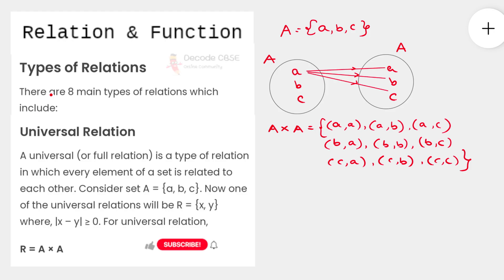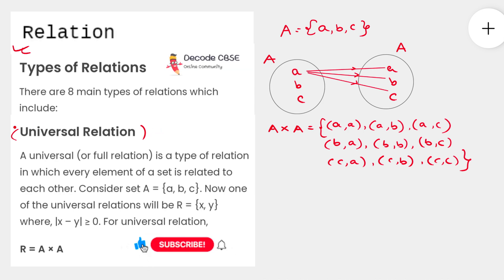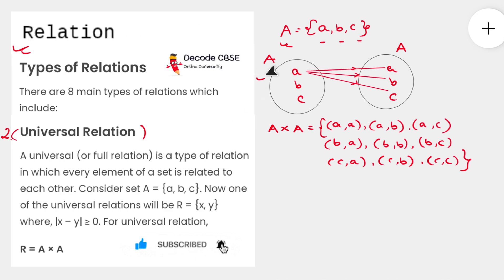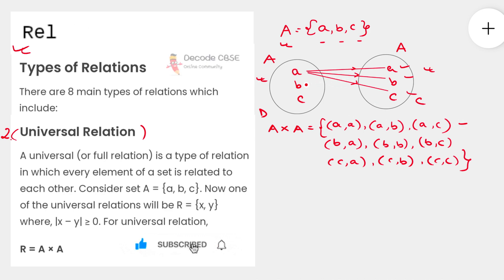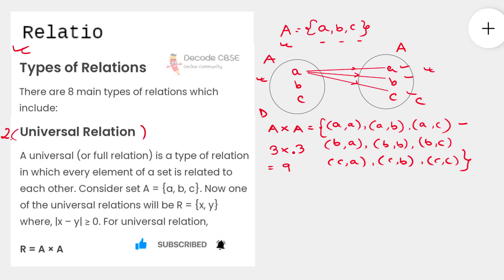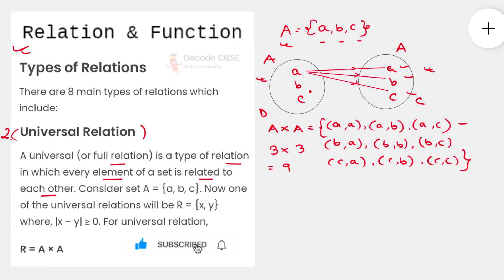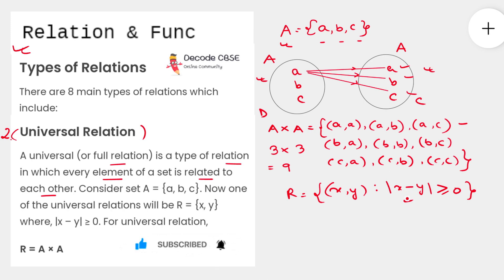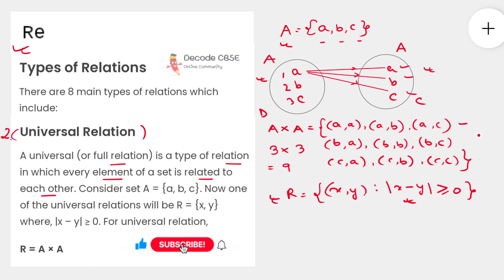What is Universal Relation?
Class XII : Relation & Functions